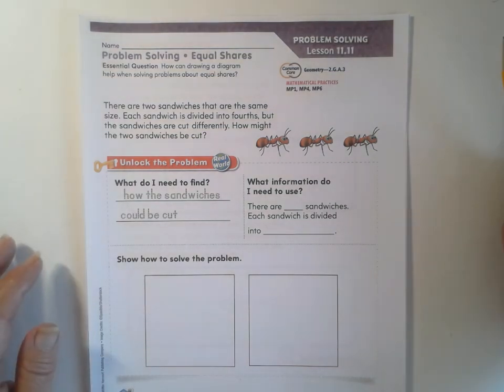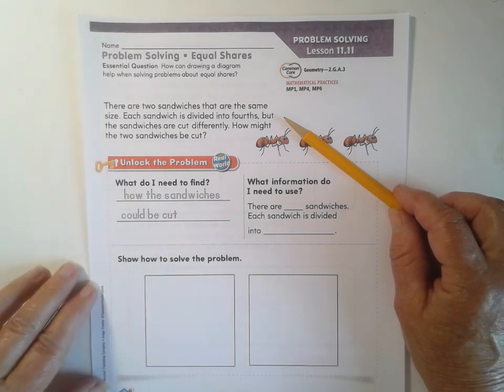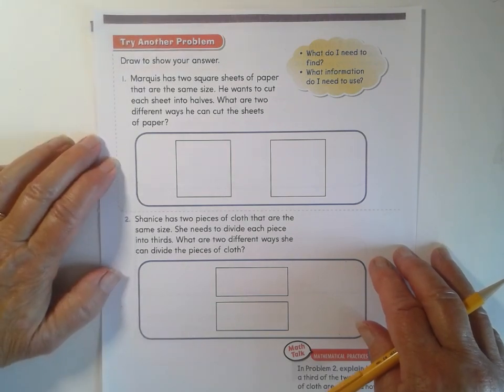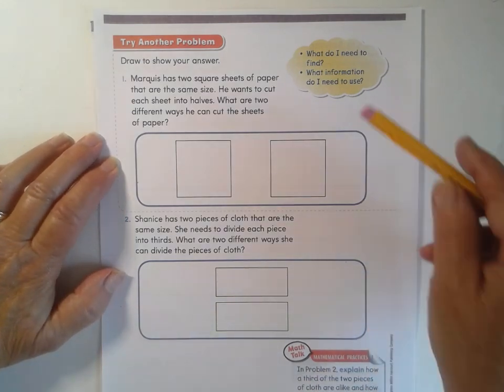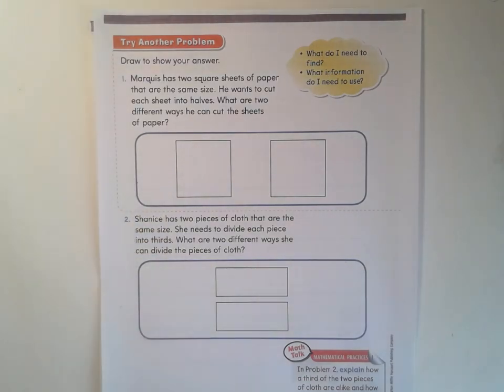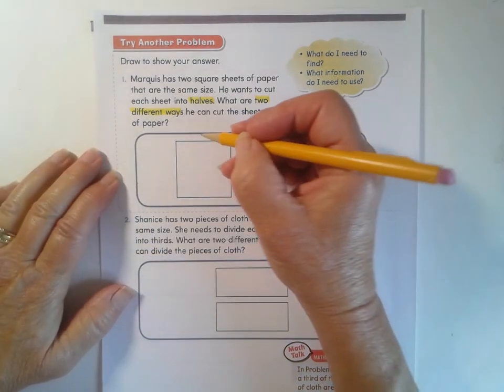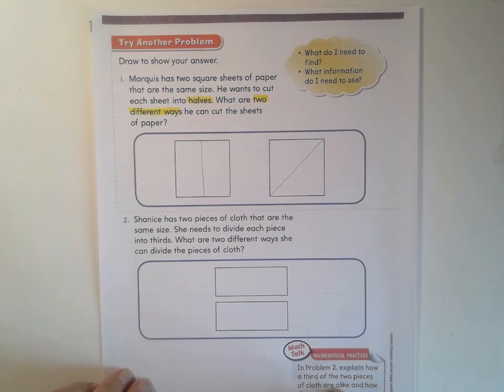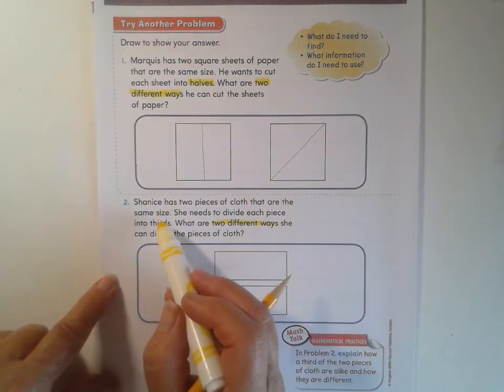Lesson 11 11